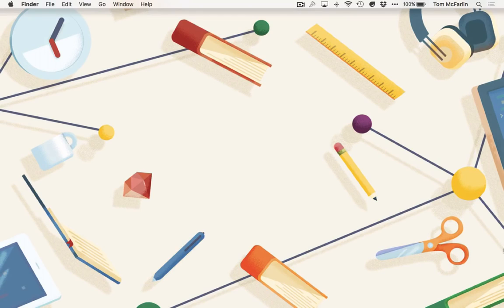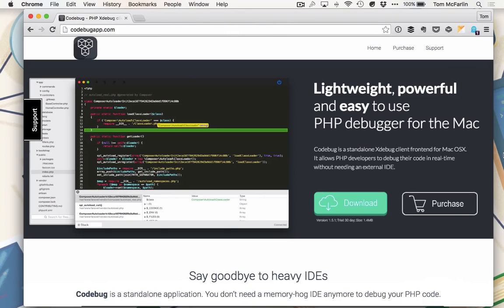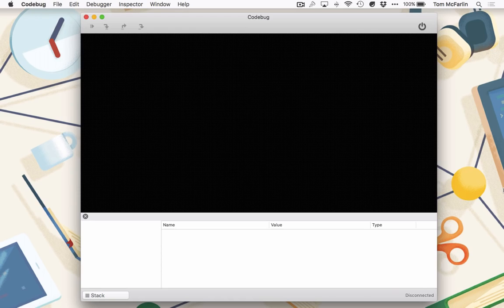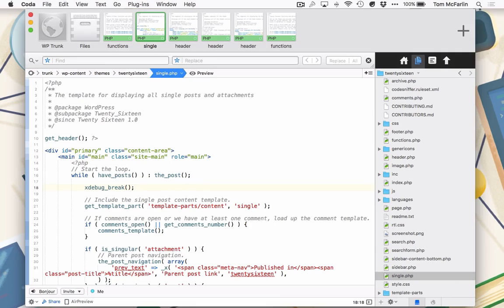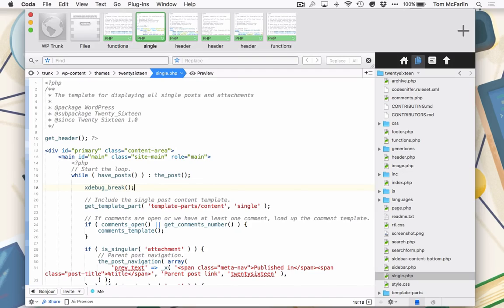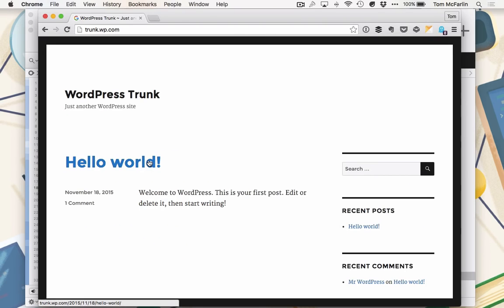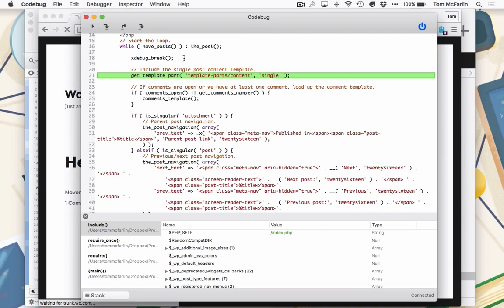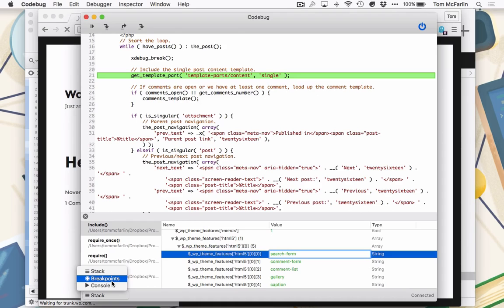Debugging WordPress Projects in 60 Seconds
Through the use of Codebug App, we're able to debug our projects using IDEs that do not have built-in debuggers.